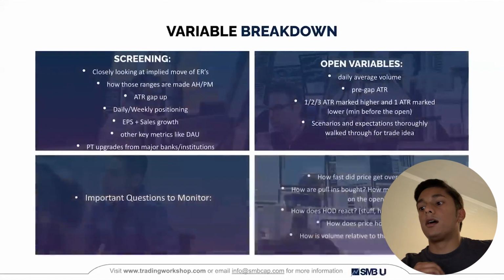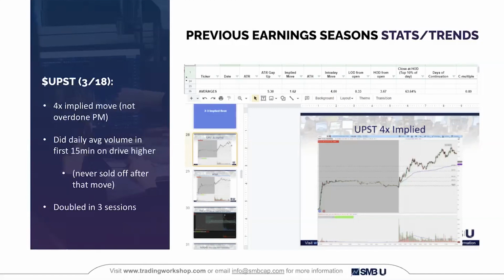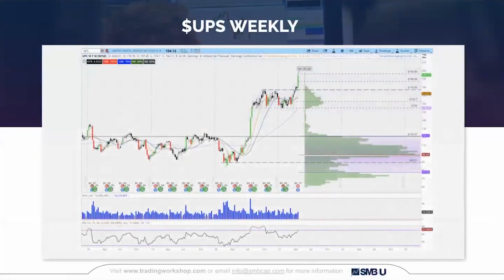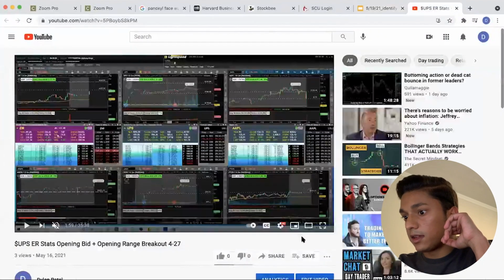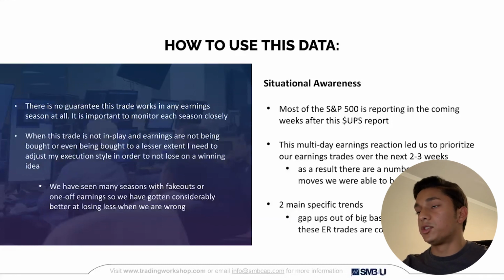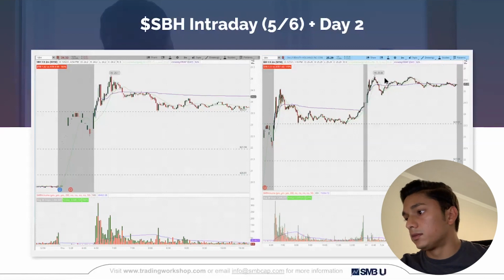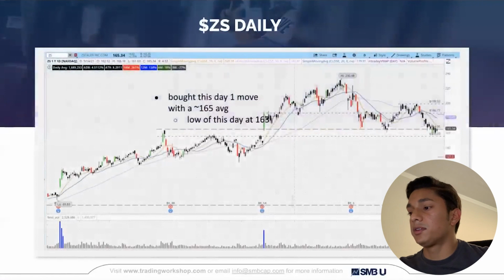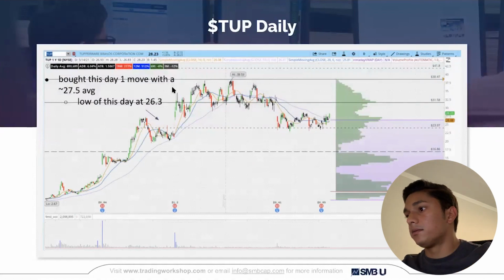How to Identify Trends in Stocks (for lasting moves)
Learn the top 3 trade setups we are using on the desk